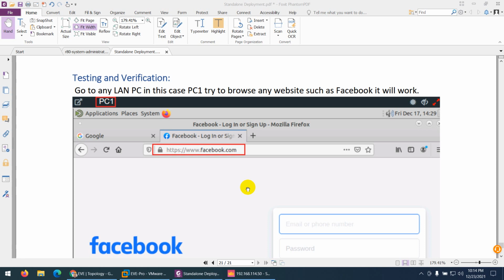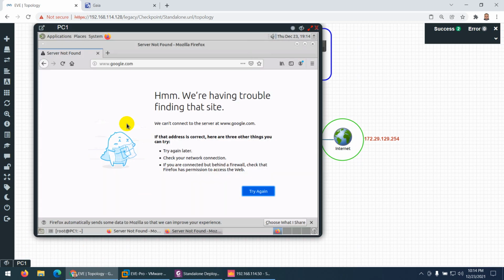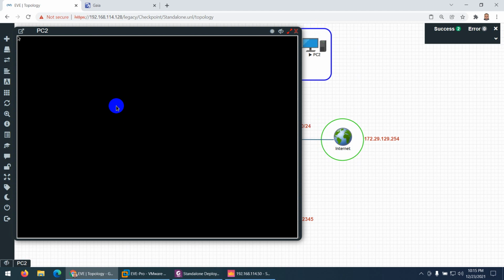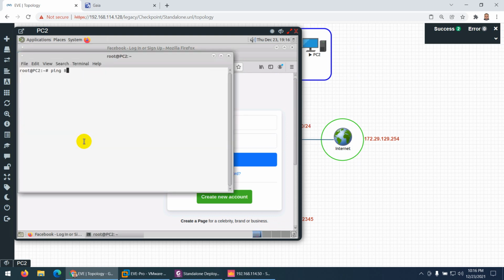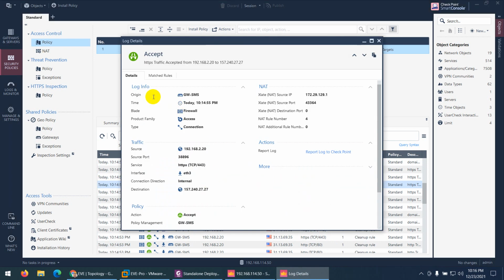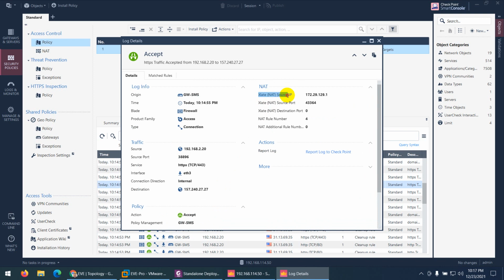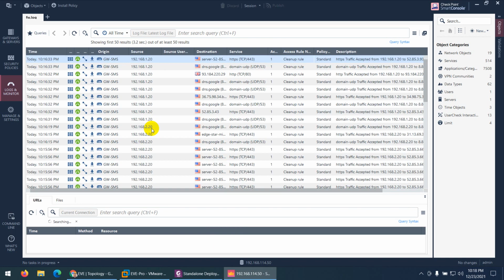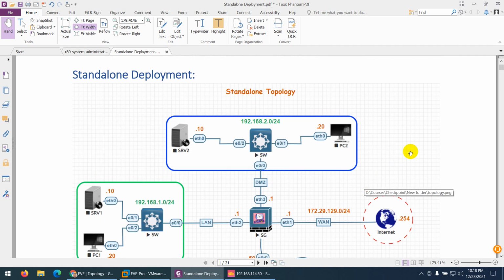Check Point Firewall Standalone Deployment Part-9